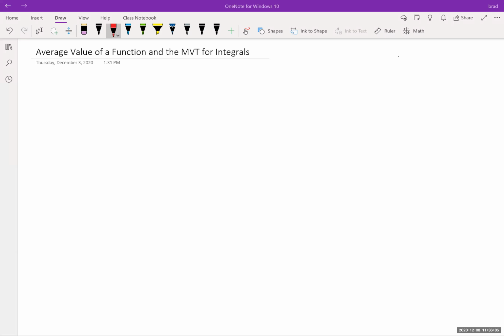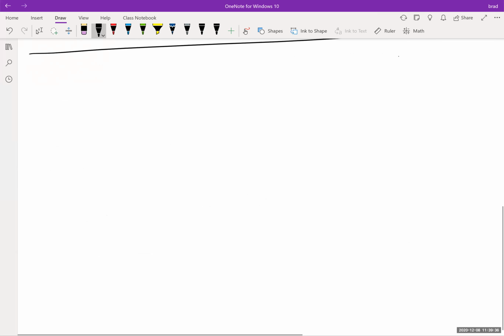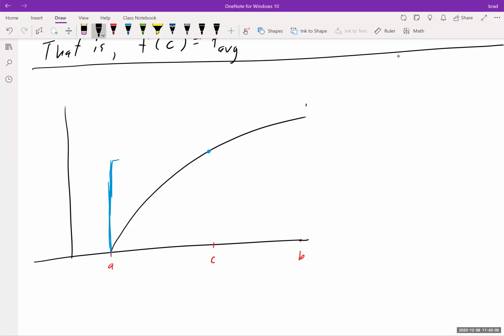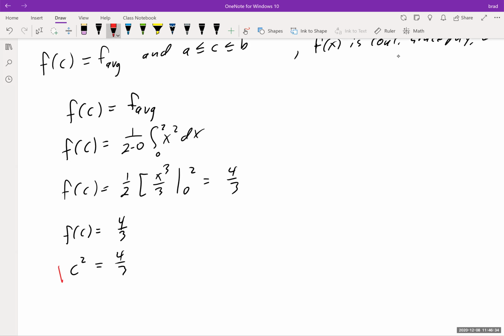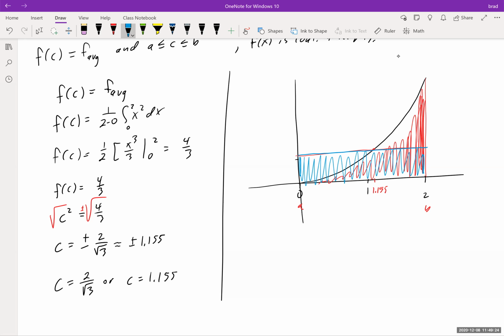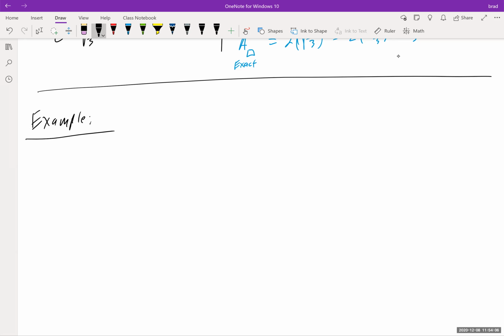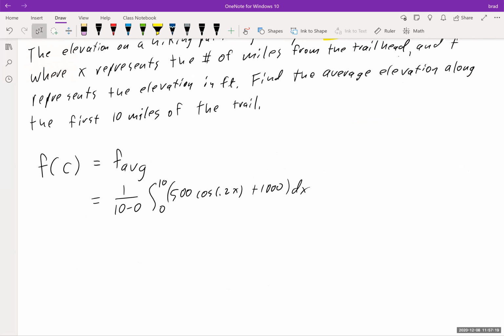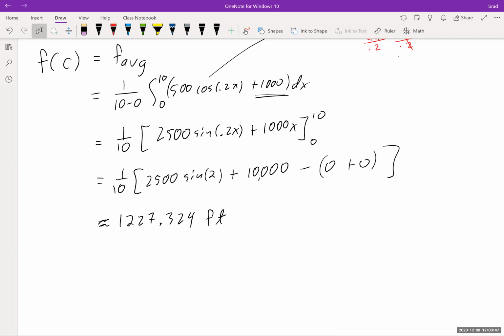Math 150 6 5